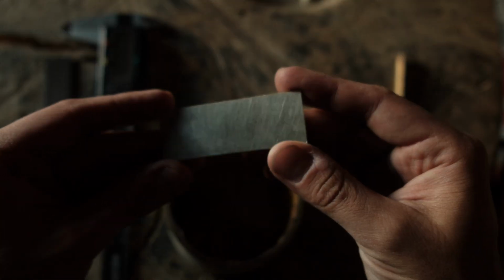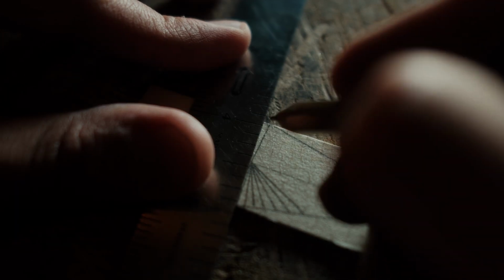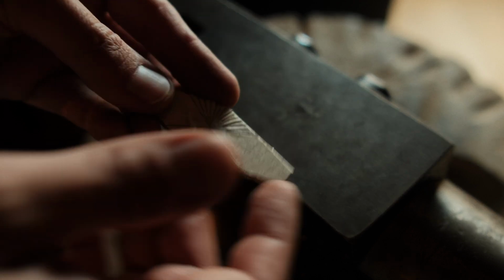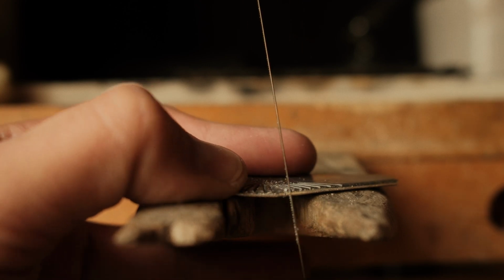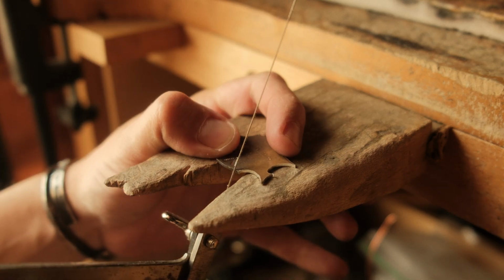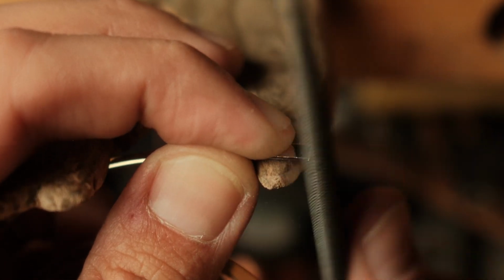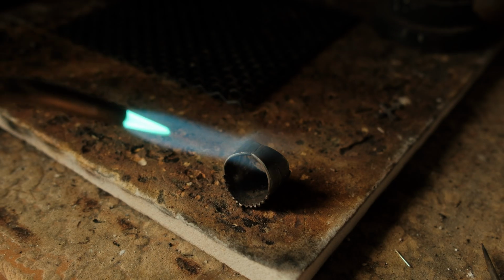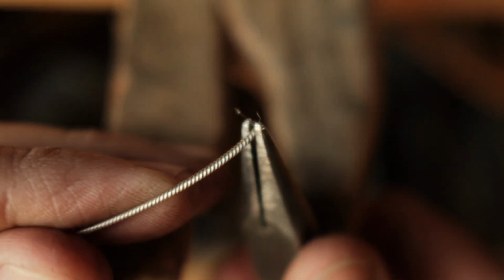How to Make a Turquoise "Chief" Ring - Chad Barela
Silversmith Chad Barela has been making traditional Southwest turquoise jewelry for over 10 years and in this video he shows how he makes his “Chief” ring with Kingman turquoise.